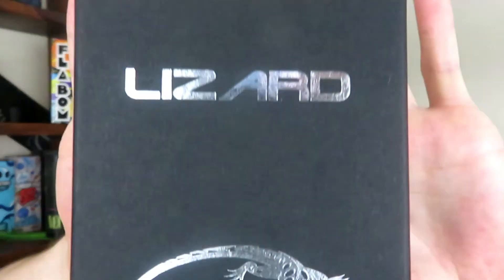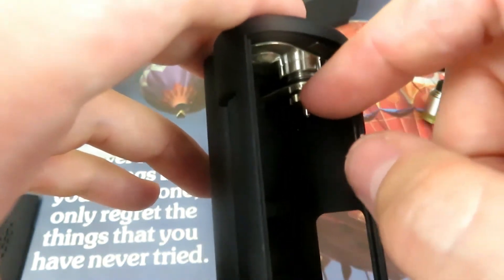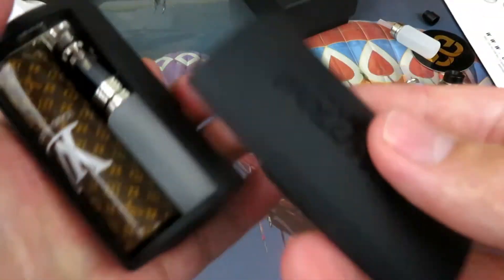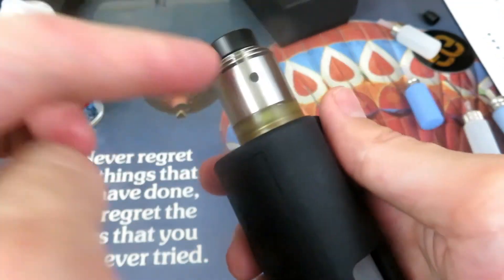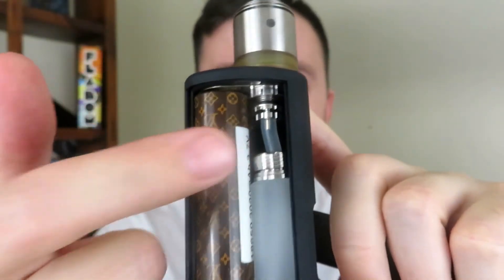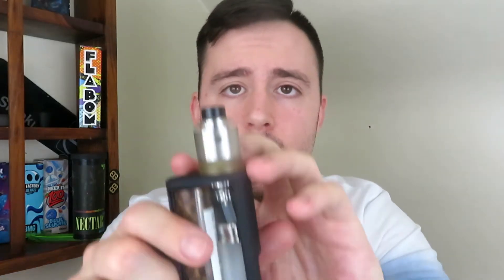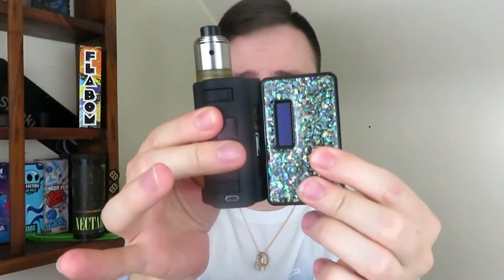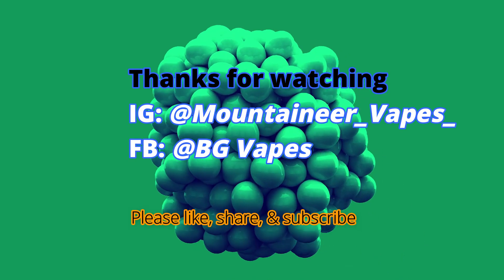Evolution pro by lizard box mods DNA 75c squonk mod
this is the evolution pro v2 by lizard box mods. this is a highly compact DNA 75c squonk mod. i really think this is one of the better 3d printed box mods out on the market. The internals are very clean and set up properly. i hope you enjoy the review!

if your on facebook check out and join: Squonktopus, for general vape discussion to amazong group buys and more!